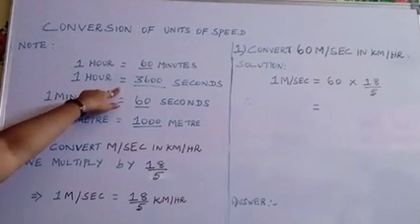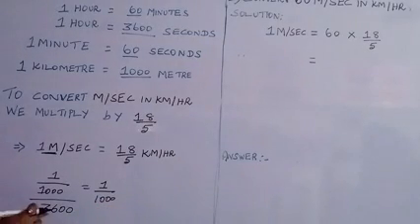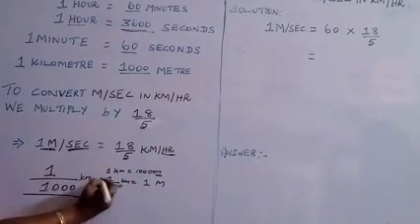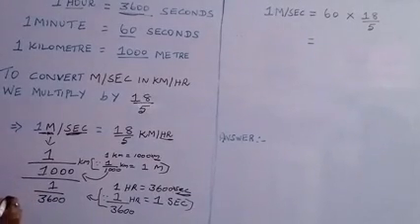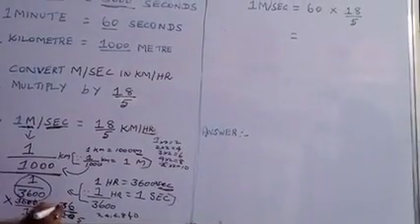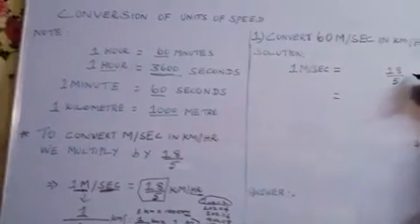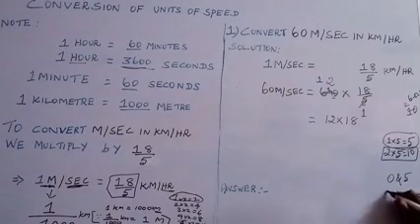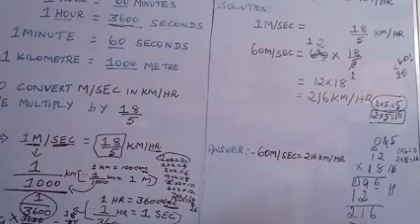M/SEC TO KM/HR